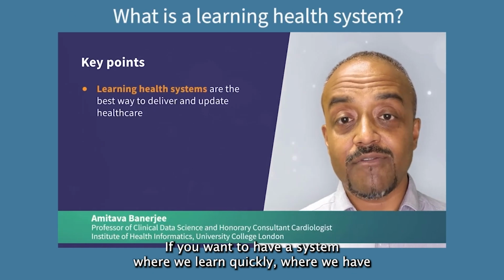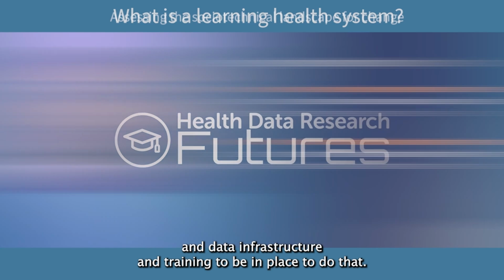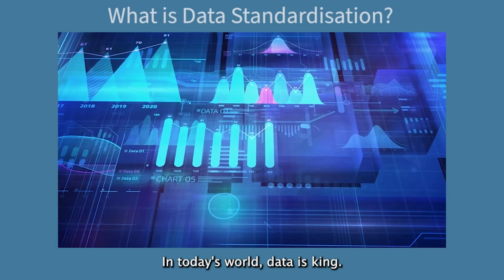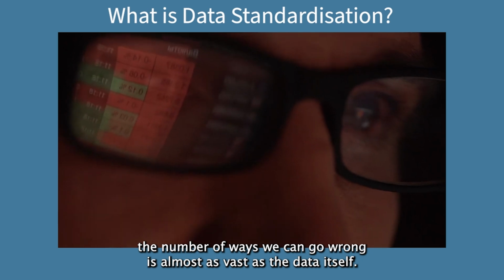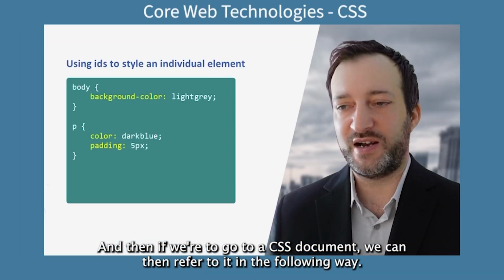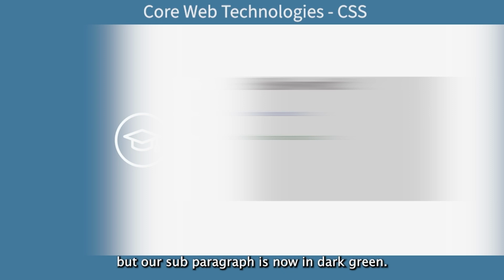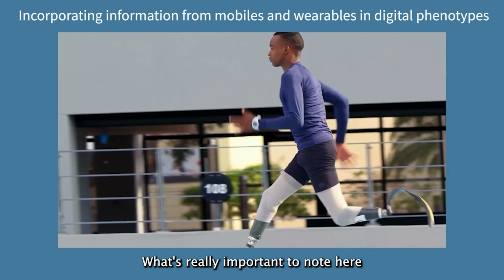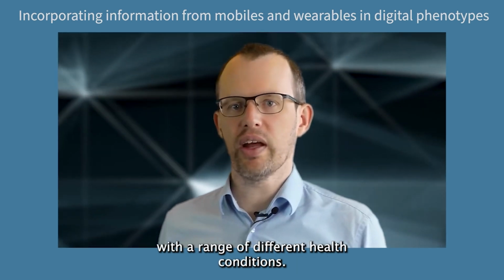FUTURES Video courses